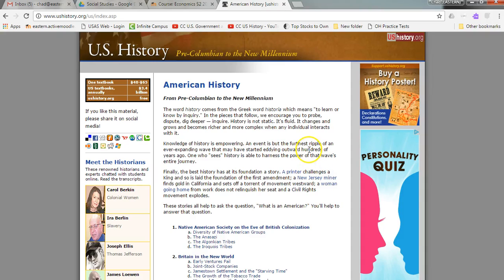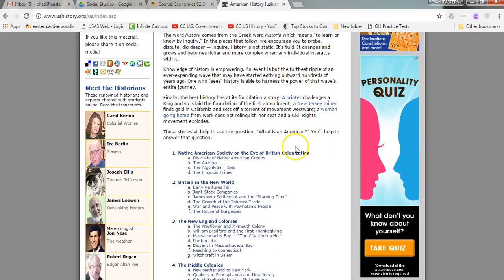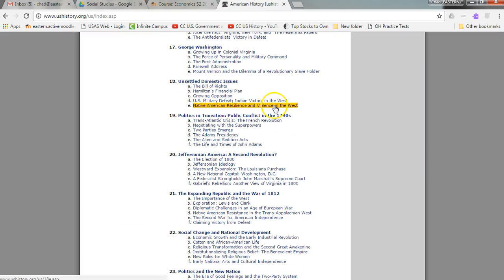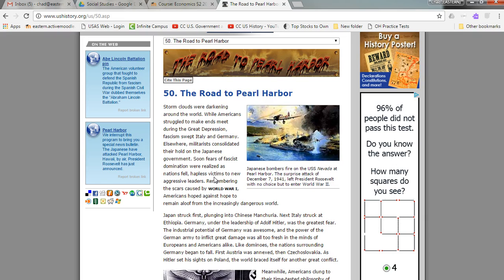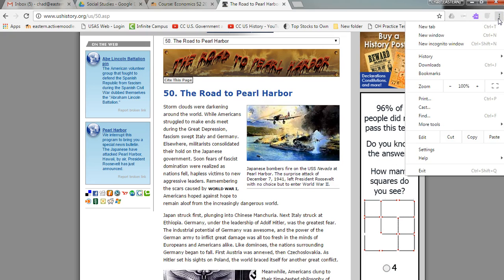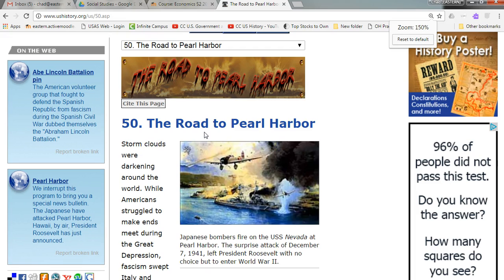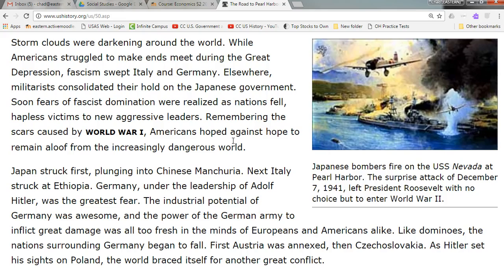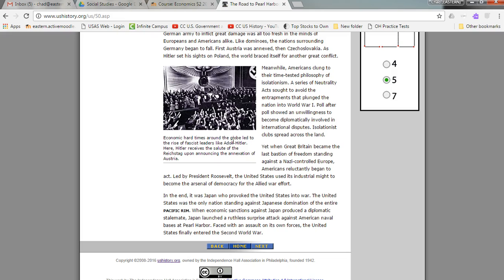Zooming in Chrome (Keyboard Shortcuts)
Navigation improvements with keyboard shortcuts.